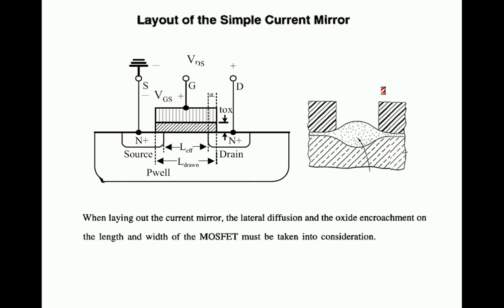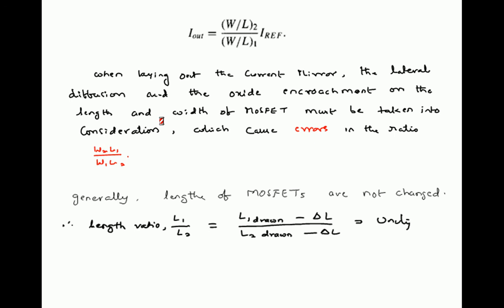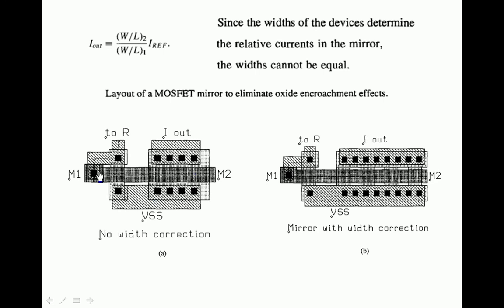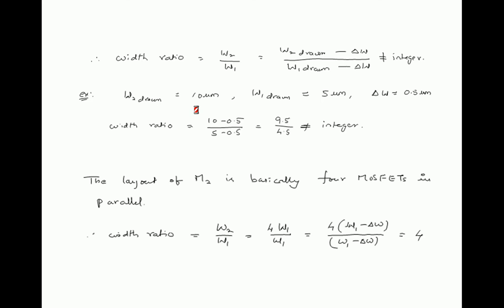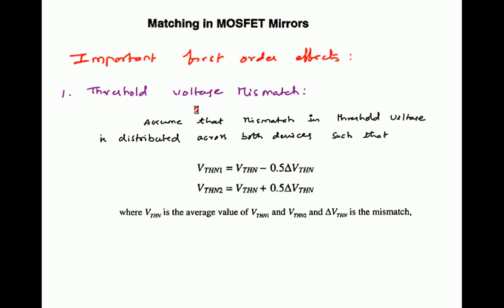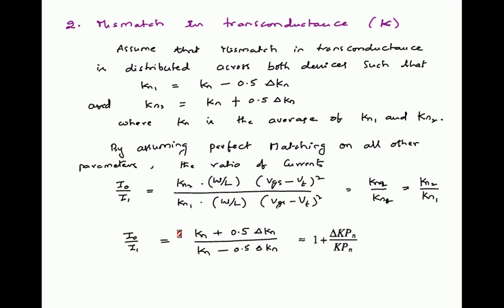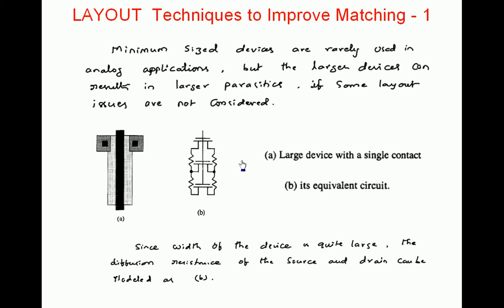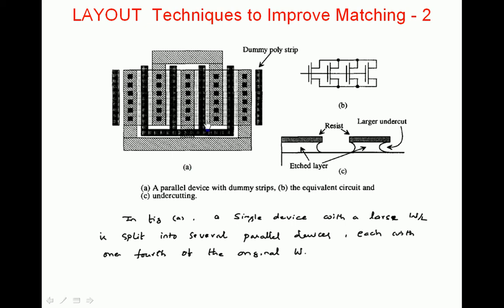Layout Mismatches in Simple Current Mirror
cmos analog and mixed signal design
jntu hyderabad course
m.tech jntuh
cmos circuit design, layout and simulation by baker, 1st edition
analog IC design
analog Integrated circuit design by ken martin
design of analog integrated circuits by razavi
jntuh pre P.hD syllabus
video lectures on cmos analog and mixed signal design
length and width correction of current mirror for better matching
disadvantage of mosfet with large aspect ratio (W/L)
first order mismatches in mosfets
threshold voltage mismatch
process transconductance mismatch
techniques to improve matching of current mirrors
dummy polystrips, advantages and disadvantages
large width transistor fabricated with replication of unit cell transistor
interdigitizing technique in layout